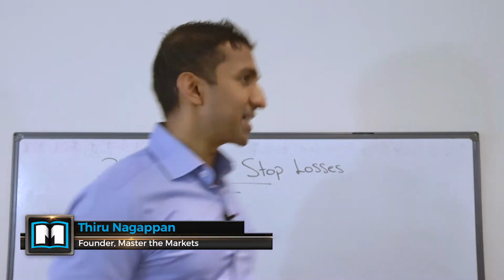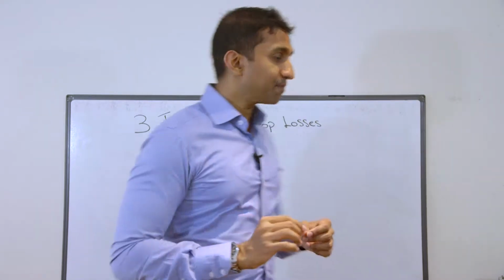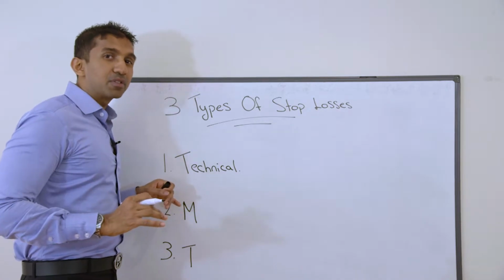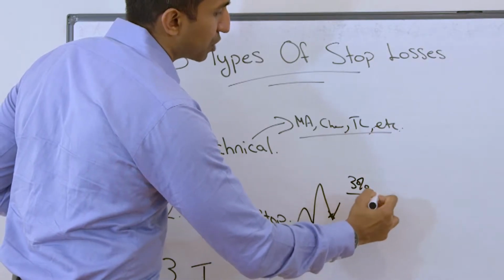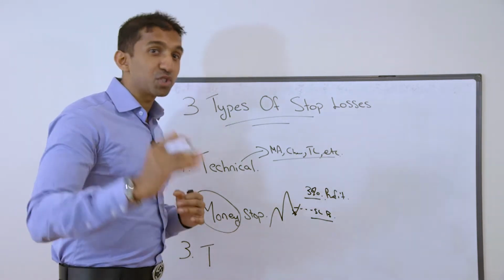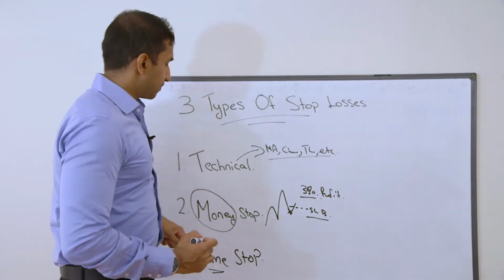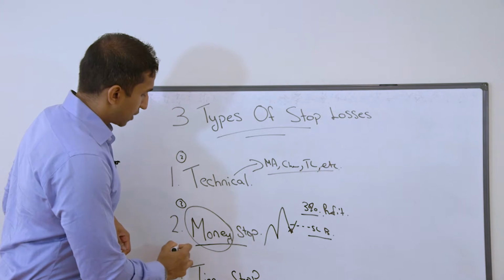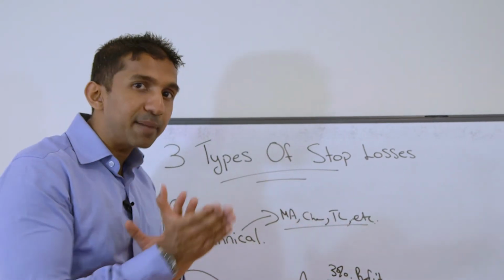3 Types of Stop Losses